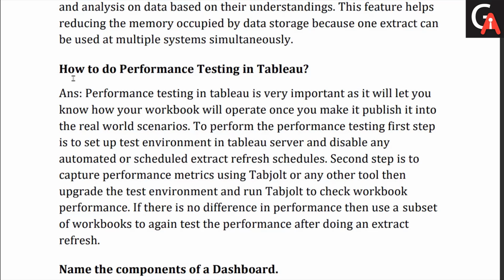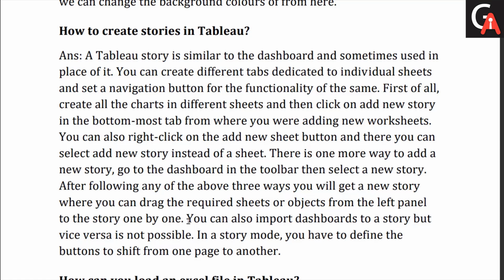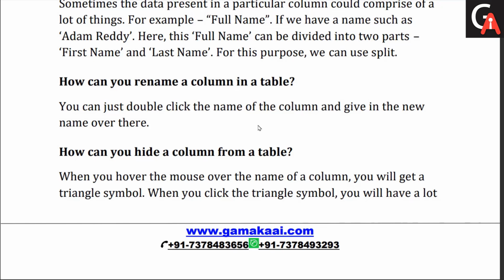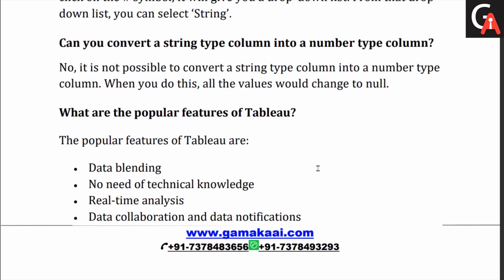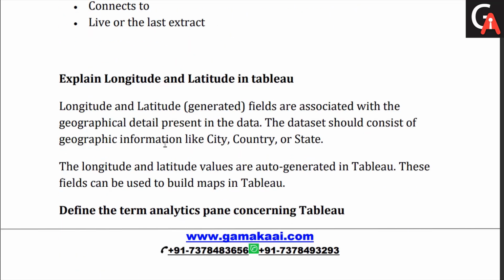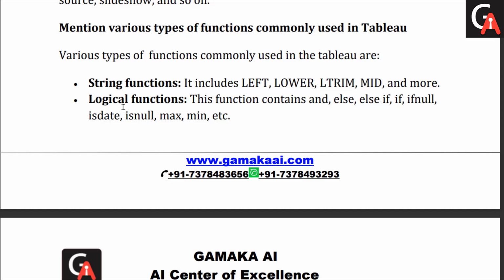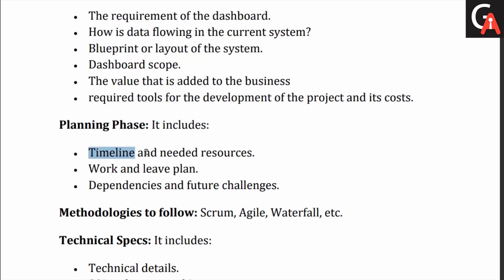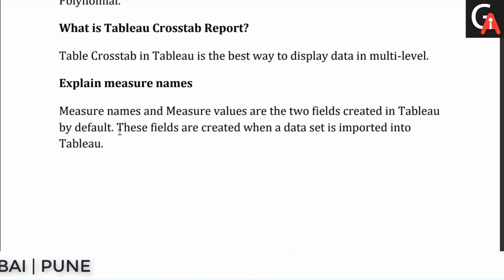Tableau Interview Question Set 6 | Advanced Data analyst coaching in Pune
Prepare for success with Tableau Interview Question Set 6. Enhance your data visualization expertise and confidently tackle interviews with comprehensive questions designed to test and refine your skills.